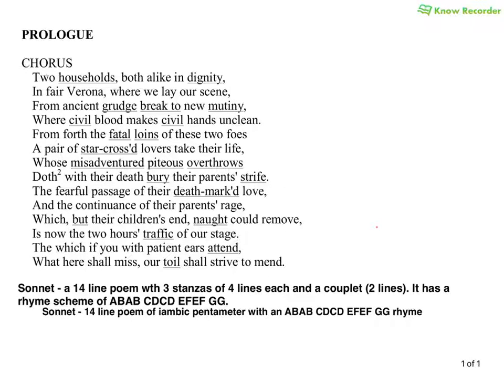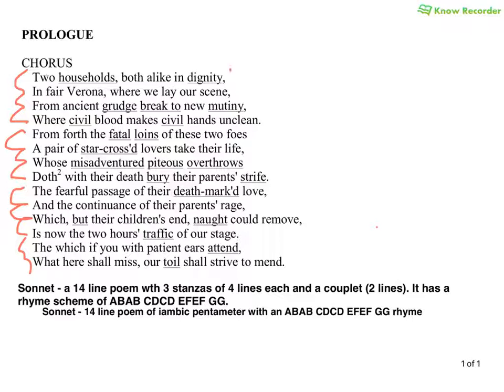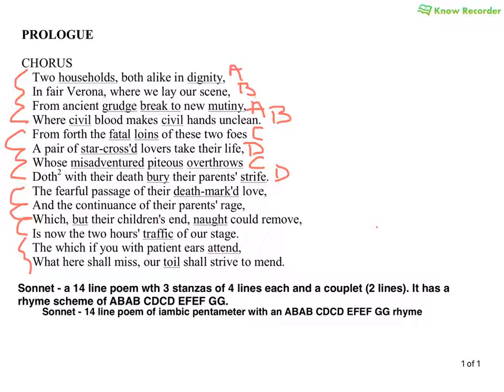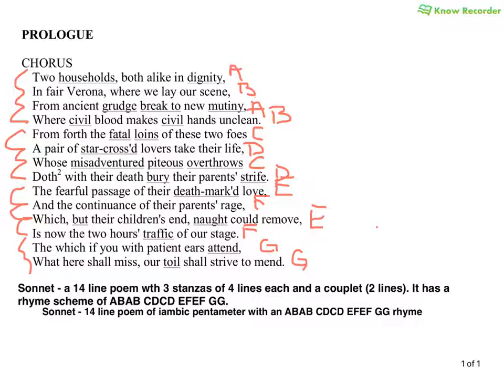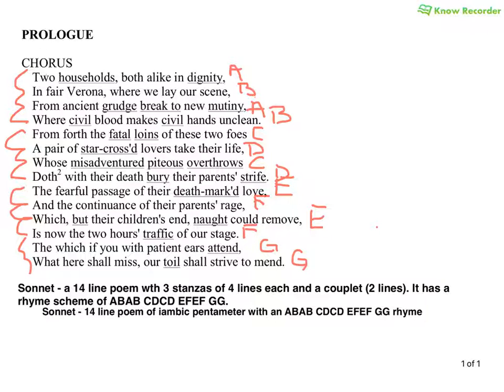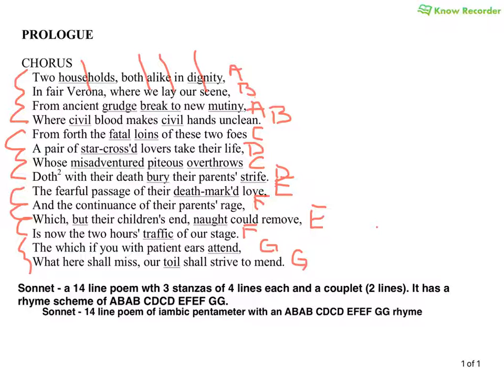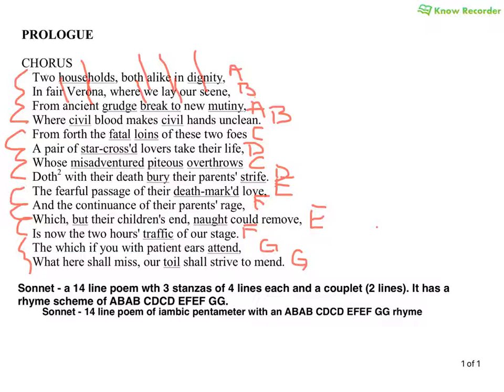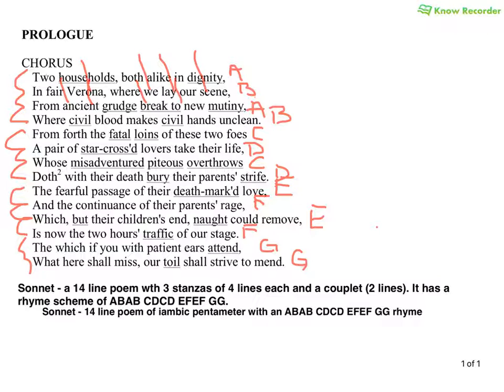Project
ROMEO AND JULIET PROLOGUE ANALYSIS